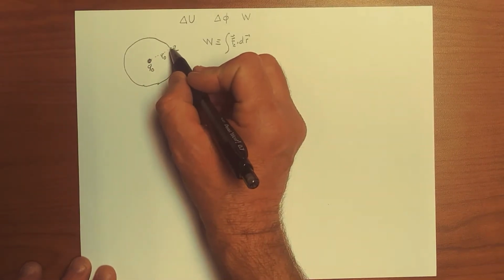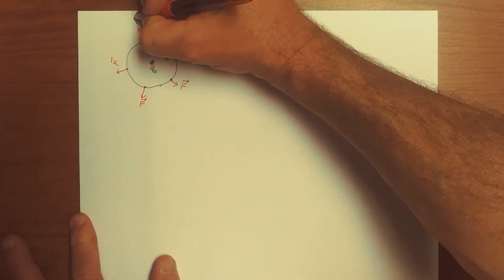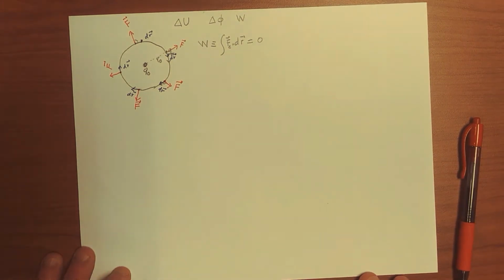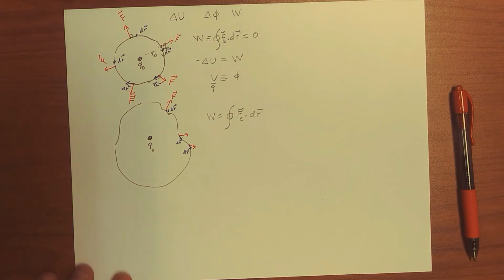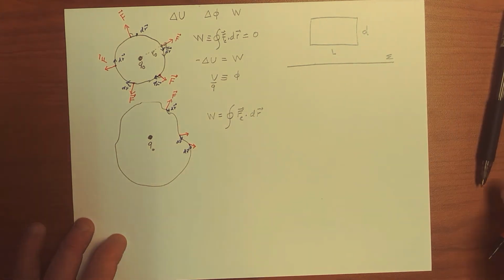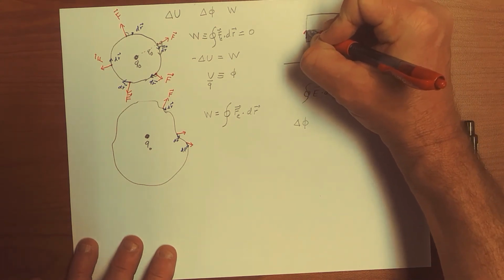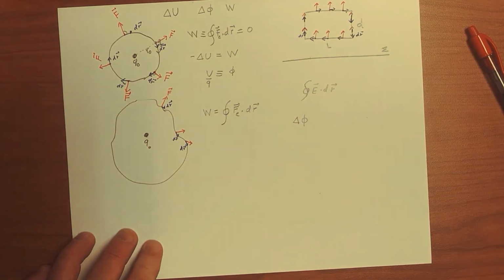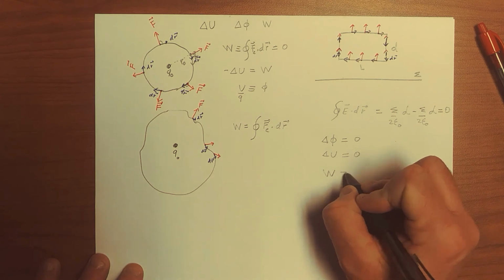Closed path integrals of E-field